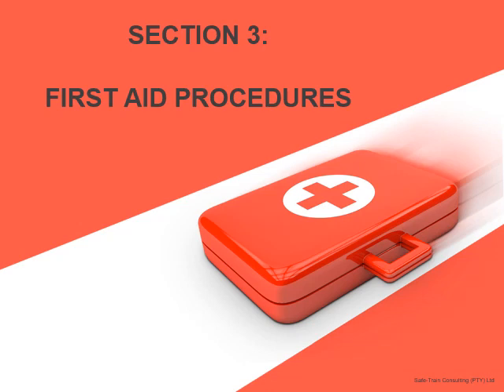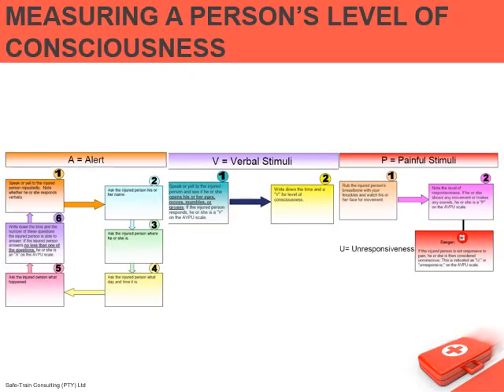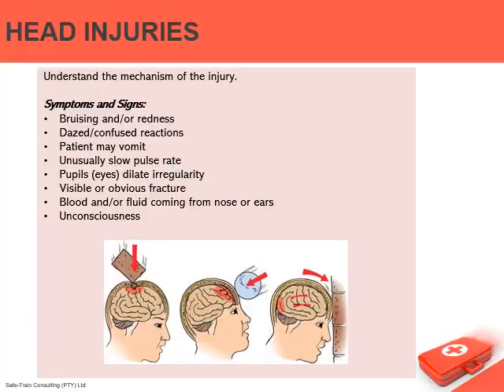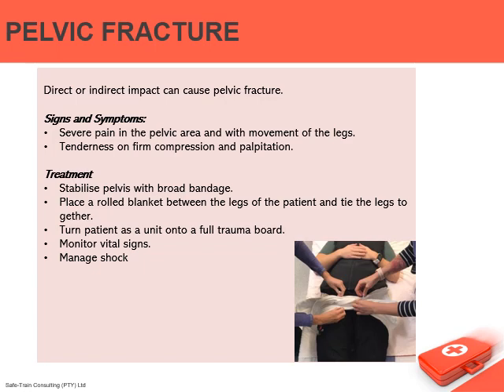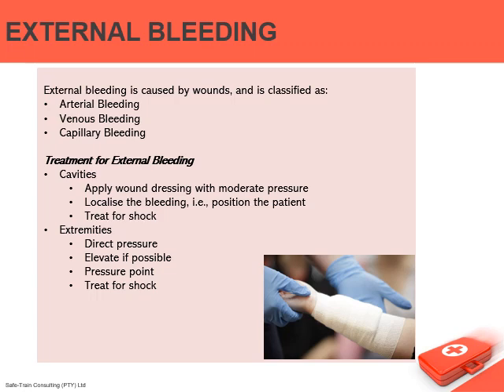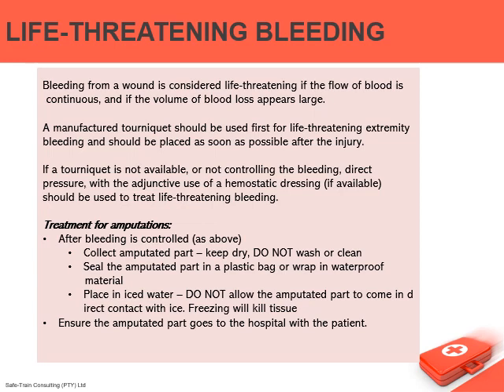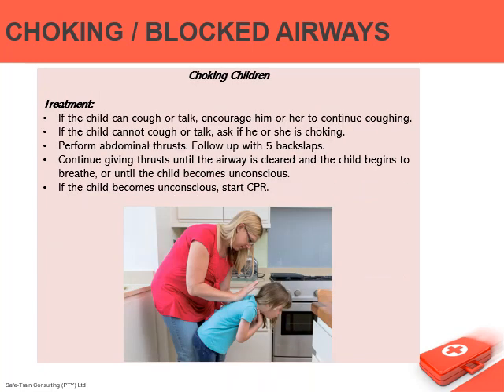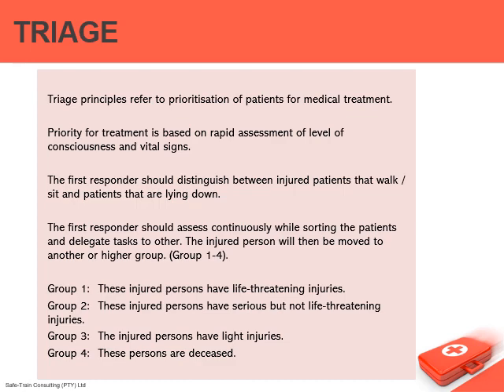US 119567 Section 3 Video 1